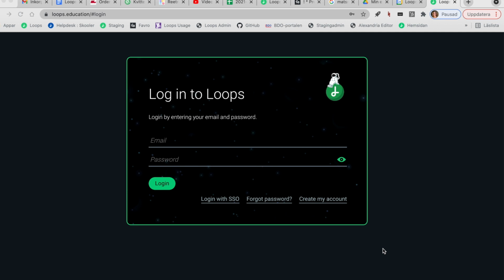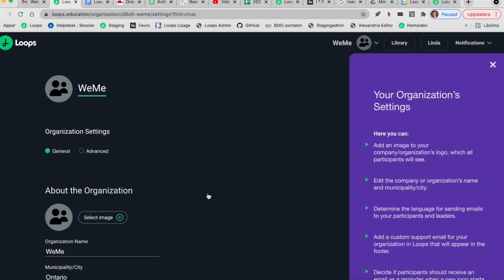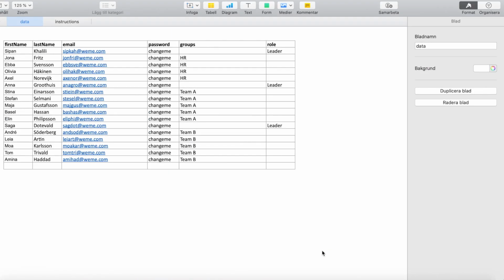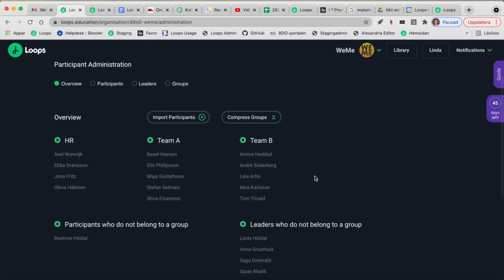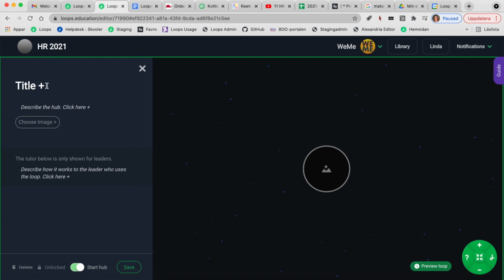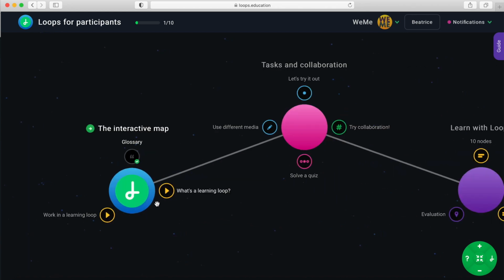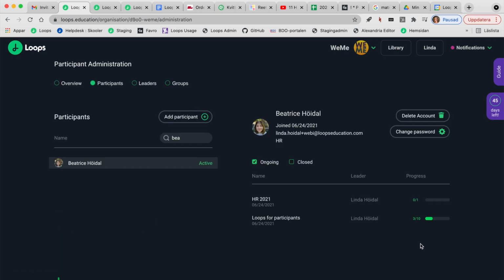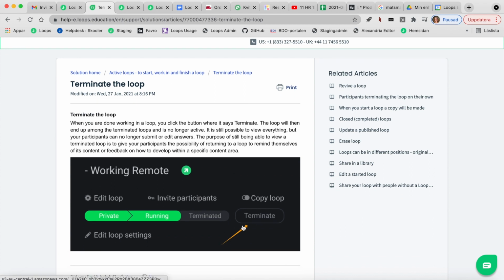Webinar - New in Loops - English - June 2021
The video shows how to get started with Loops. We start by creating the account and making basic settings for your organization. Then we show how to import students and invite colleagues, as well as how to build and distribute loops, publish a loop to the library and collaborate with colleagues in Loops.